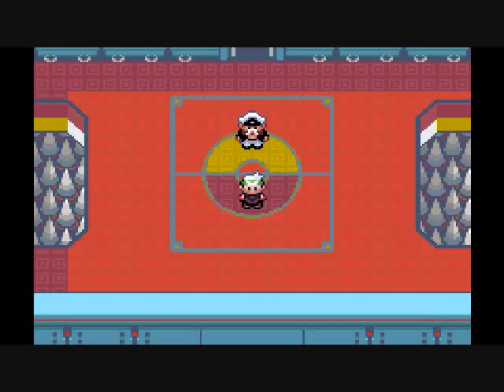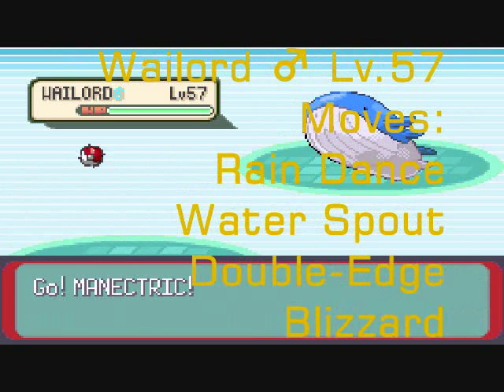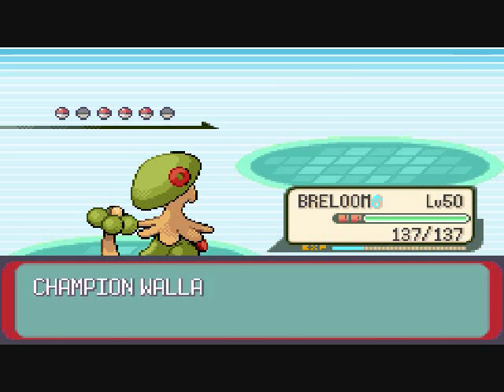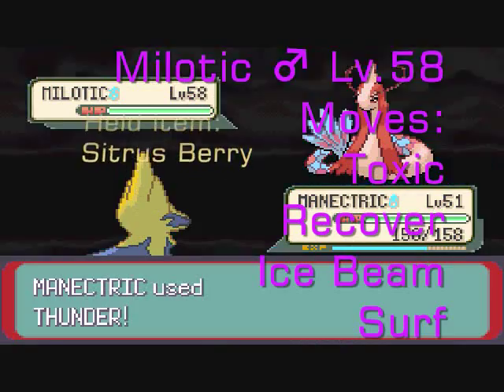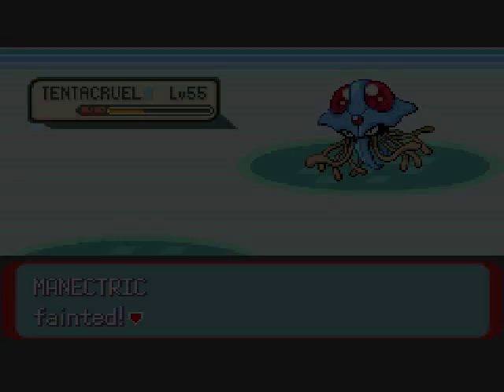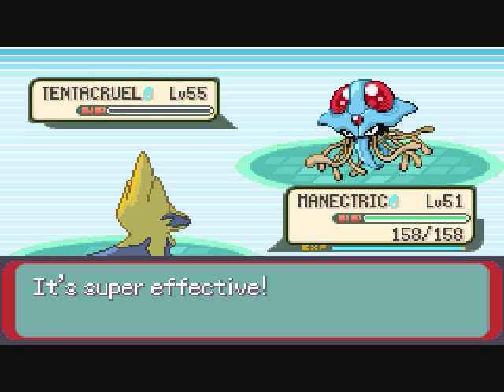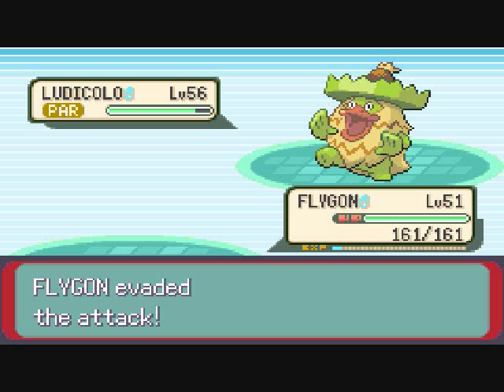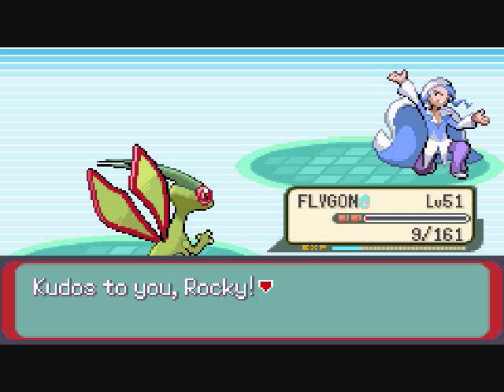Pokemon Emerald 38: Elite Four Champion Wallace!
We Face The Champion Wallace!

Next Episode:
Pokemon Emerald 39 End Credits!
Coming Soon!